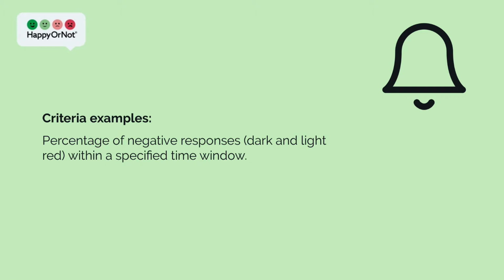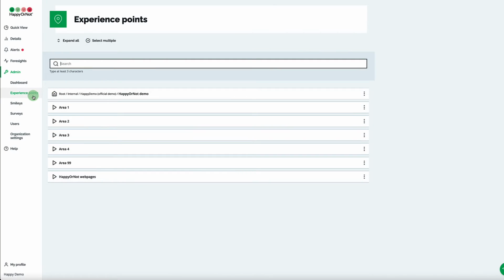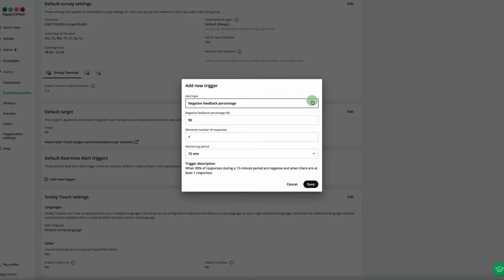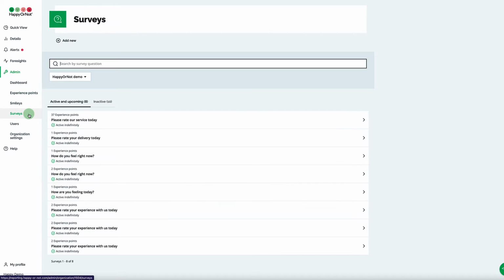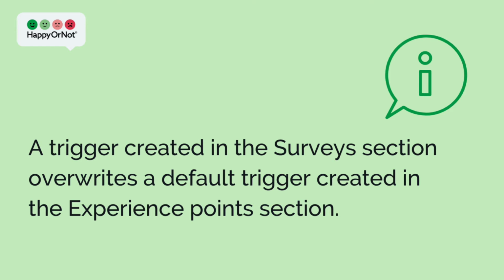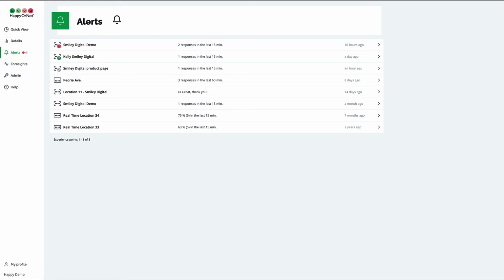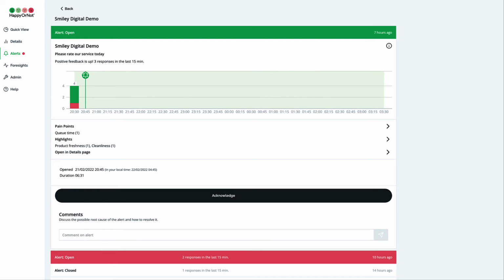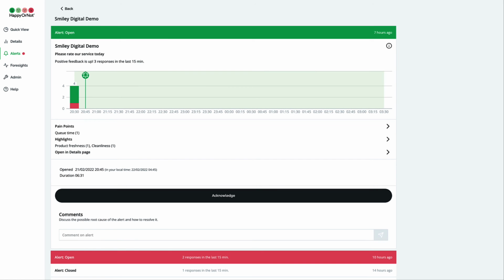Happy Tutorials - Alerts & collaboration tools for admins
In this video, we introduce the Real-time Collaboration tools that include for example alerts and comments. Real-time collaboration makes it easier to react to issues right then and there. This video is meant for admins.